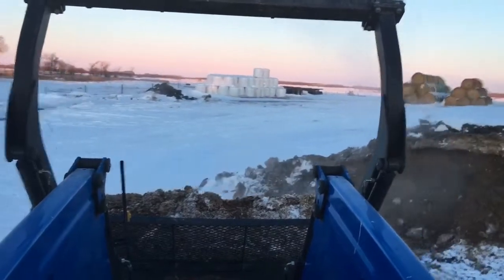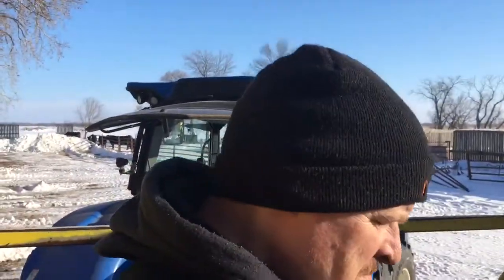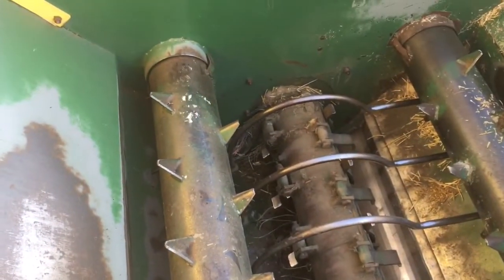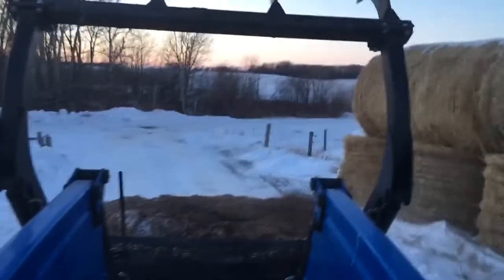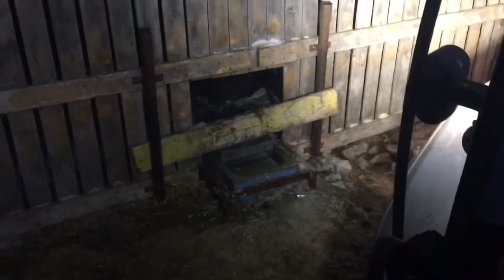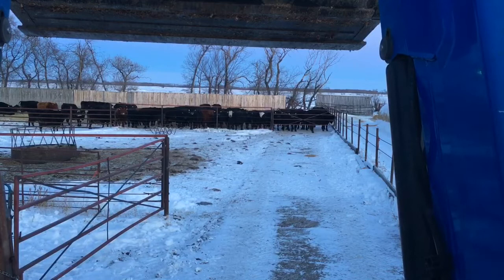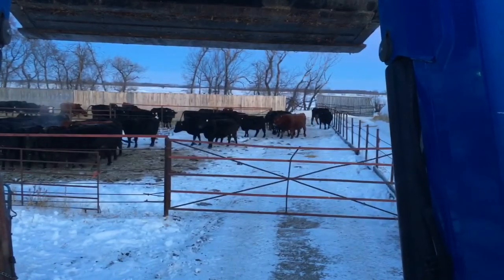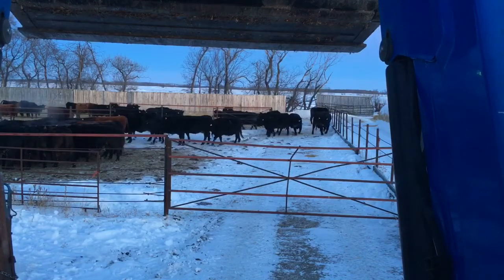Maintenance and shoutouts!!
Whilst doing chores I’ll show footage of crapy jobs cattlemen have to do plus I get caught up on thanking you all out there. Hint at stuff to come too.